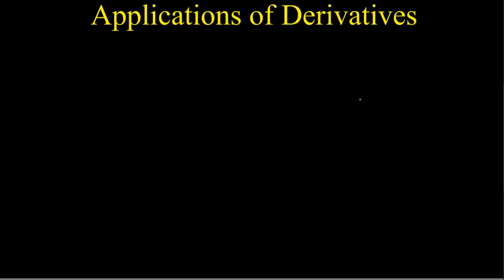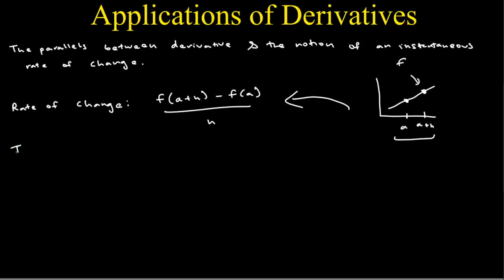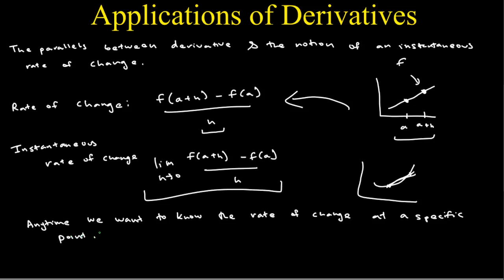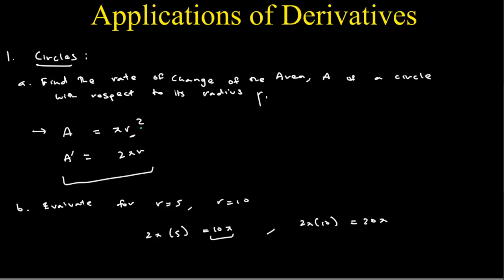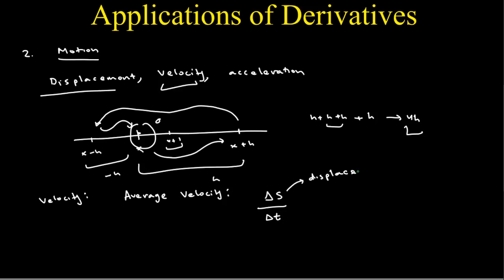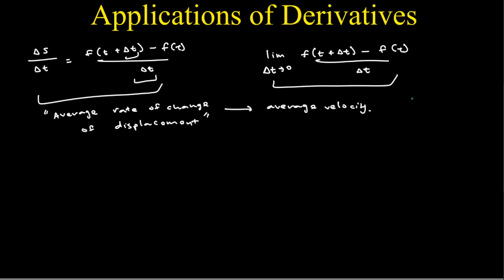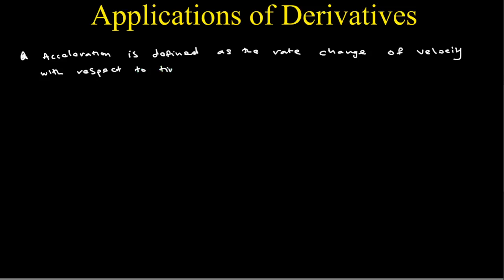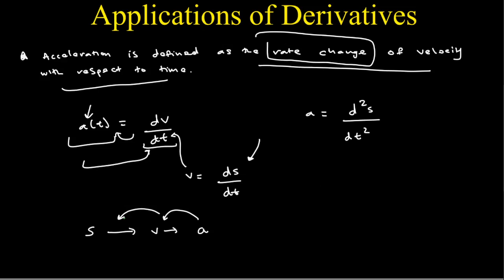Applications of Derivatives: Motion (Kinematics), Rate of Change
The video covers the basics of rate of change and its relation to motion based problems.

If you have any subject you want me to cover please comment.